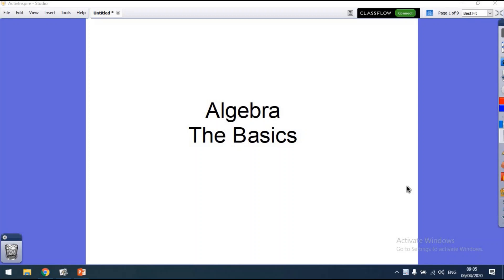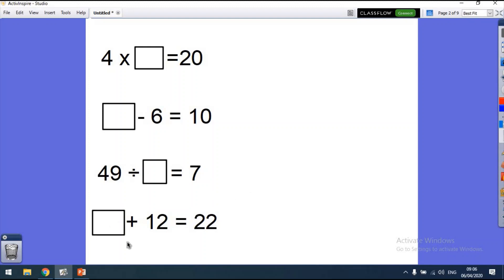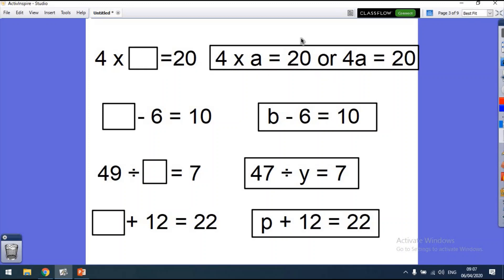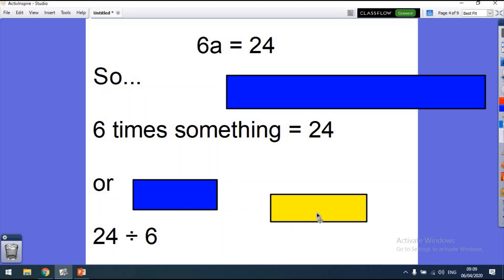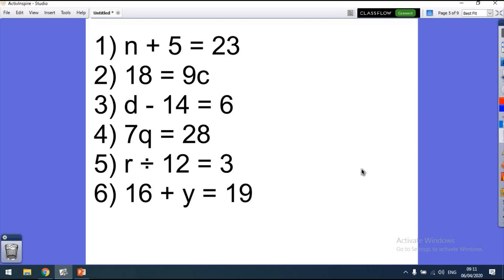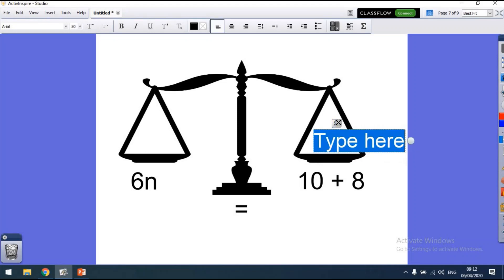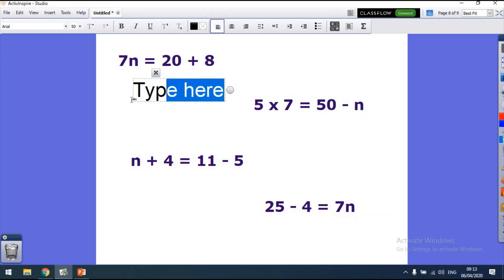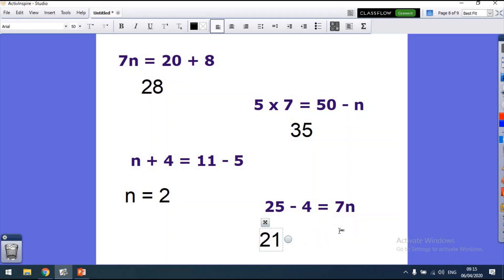Introduction to Algebra Key Stage 2 - Algebra Made Easy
An introduction or revision lesson for algebra. Great for year 5 and year 6 children to learn the basics or remind themselves how algebra works.